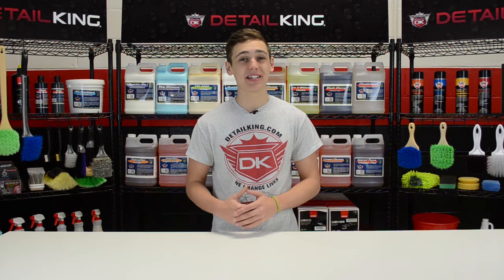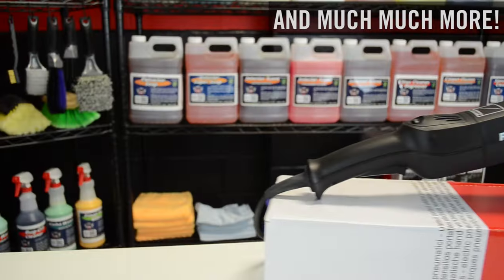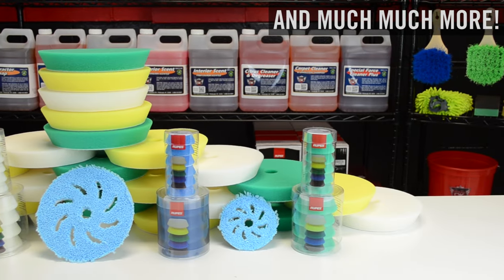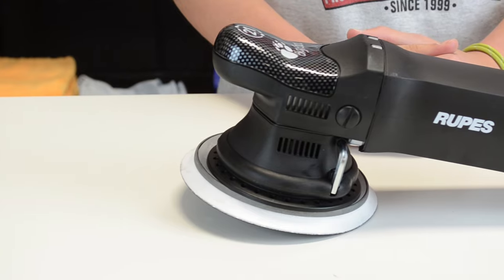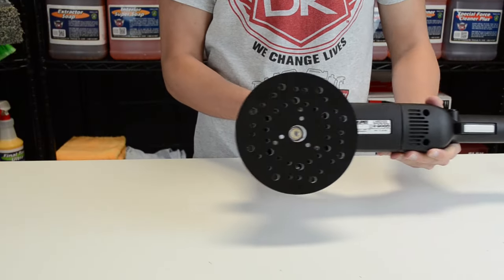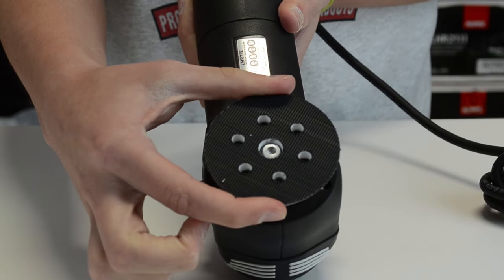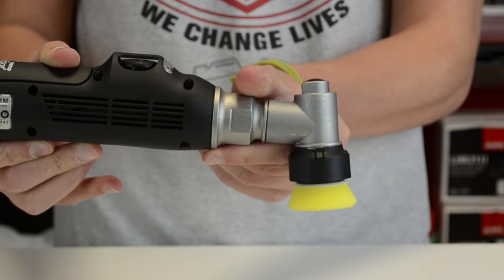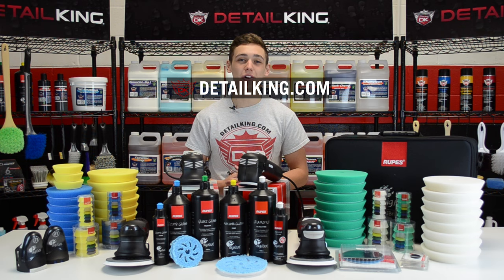We Have All The RUPES Products You Need!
- Here at Detail King we proudly carry the most popular Rupes polishing products. Big Foot Polishers, Nano long necks and short necks, polishing pads, replacement parts, and compounds, we have all the Rupes polisher products you need.